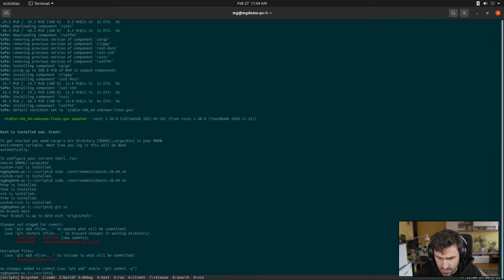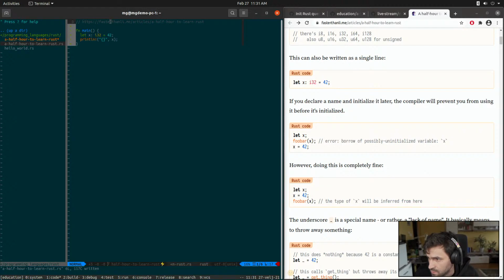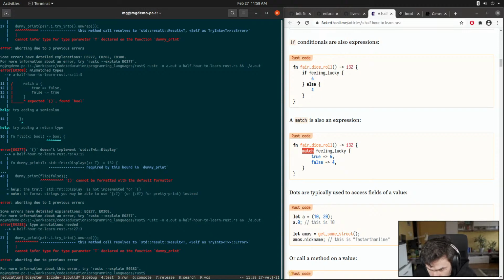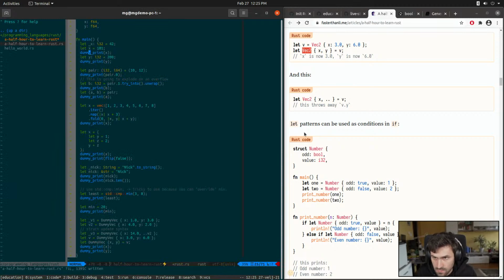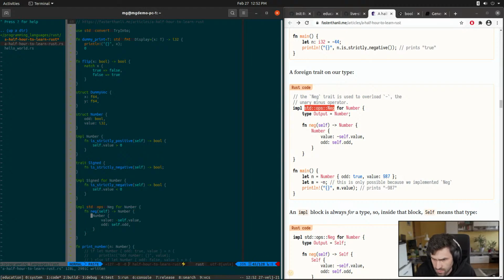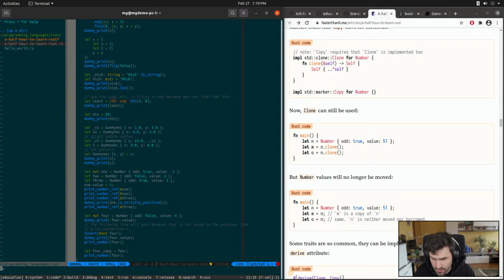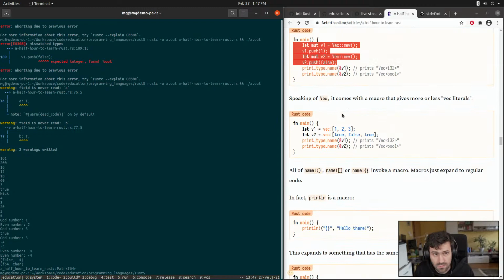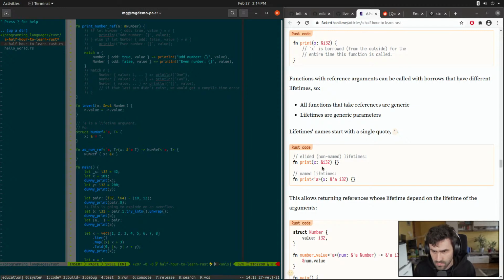Rust Graph Query Modules | PART 1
00:00 Intro
04:42 Installing Rust
09:23 Compiling and running the actual example of a Memgraph query module implemented in Rust
16:25 Showing the generated binding file
22:10 A list of Rust learning resources
25:27 Leaning Rust from
01:36:42 A coffee break
01:39:12 Continuing learning Rust from
03:15:20 The streaming equipment decided to stop working